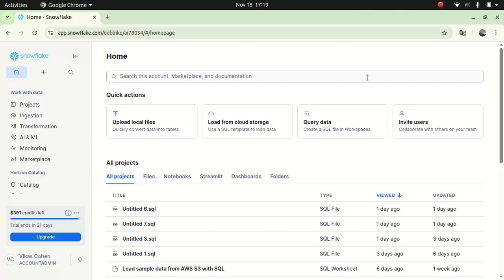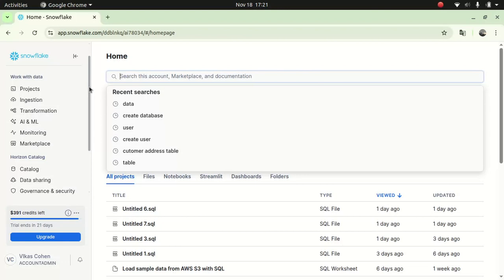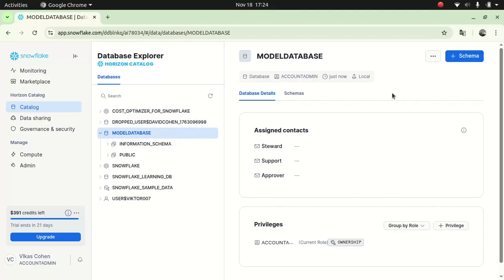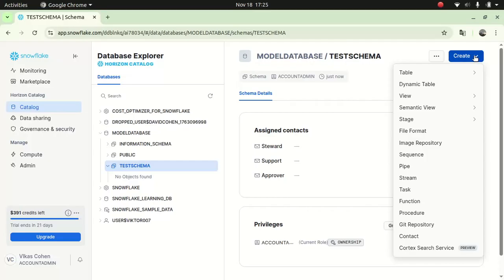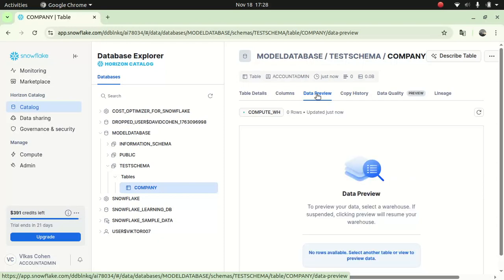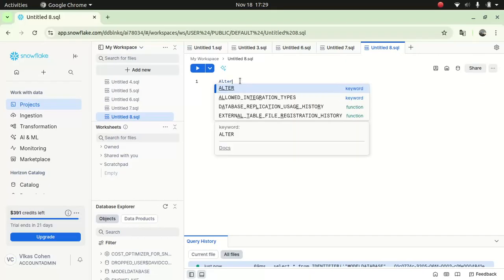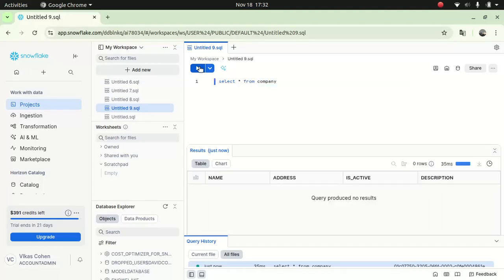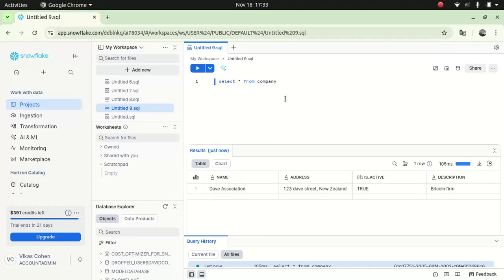Create database and table in snowflake